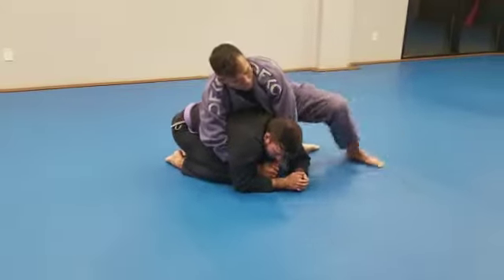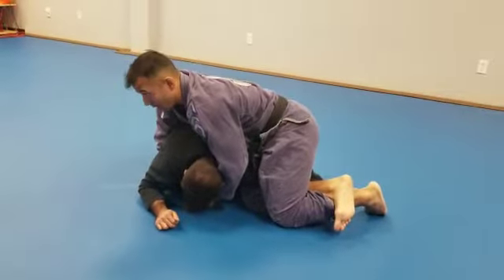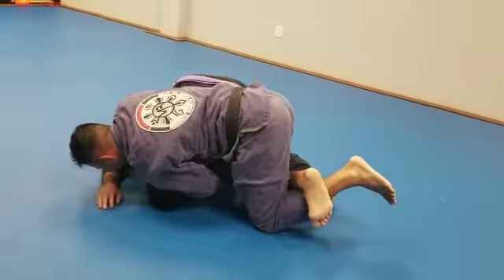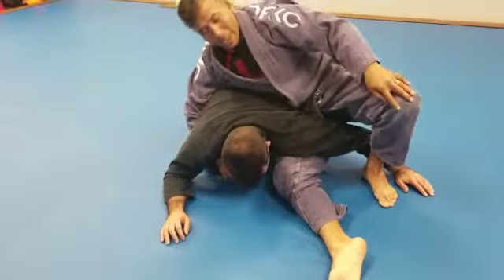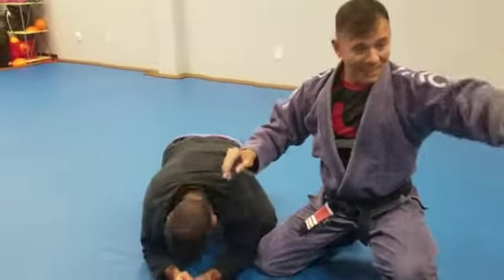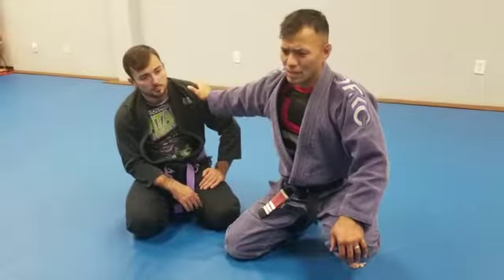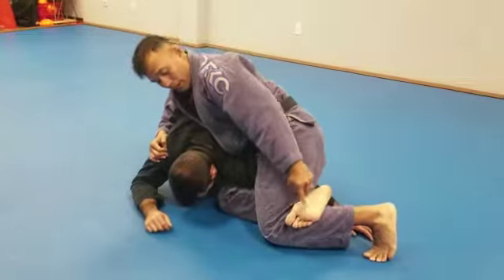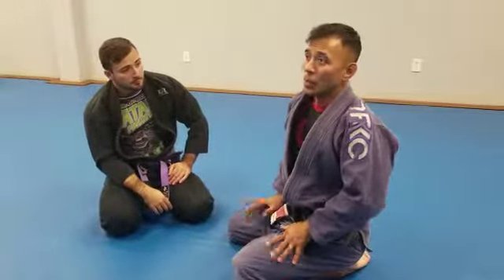Pace Gracie Jiu Jitsu Academy: Marcelo Garcia's Armbar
Marcelo Garcia's Armbar